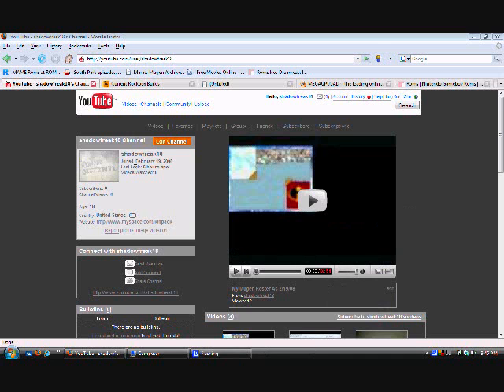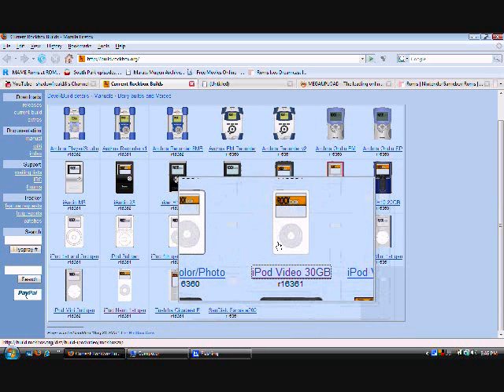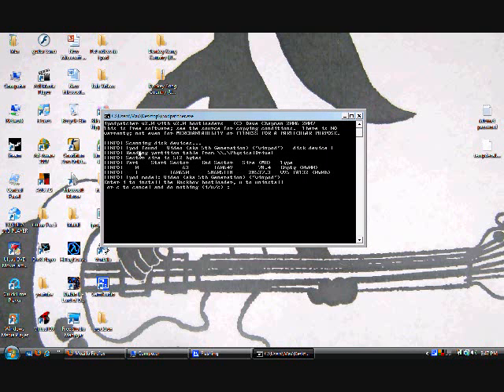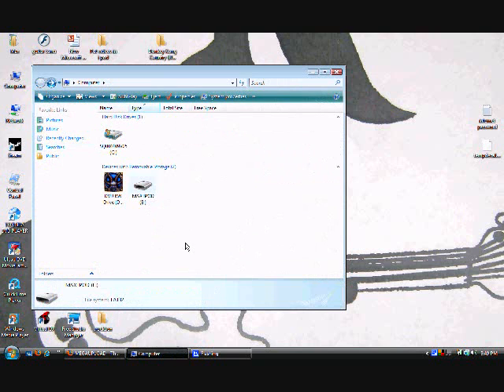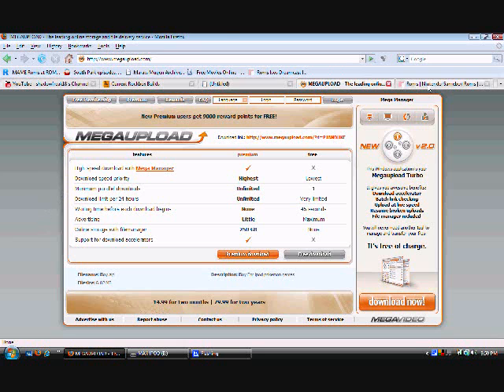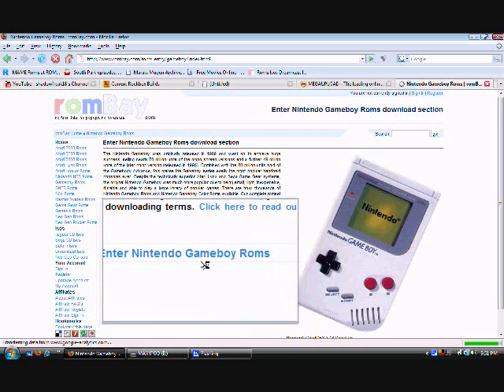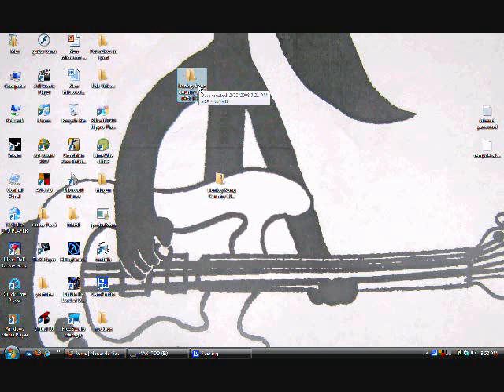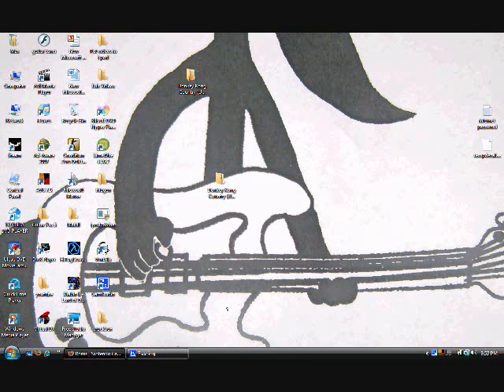How To Install Rockbox And Iboy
this is a really good tutorial on how to install rockbox and iboy for your ipod 30 gig.

here are the links you will need to get starded